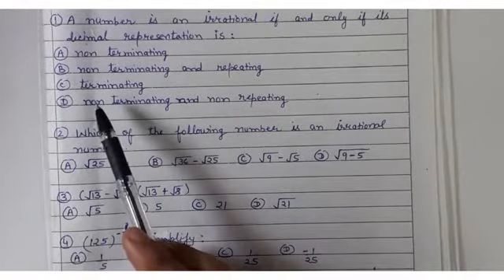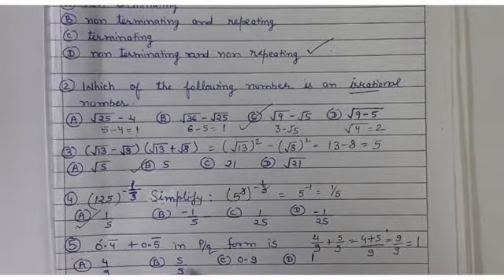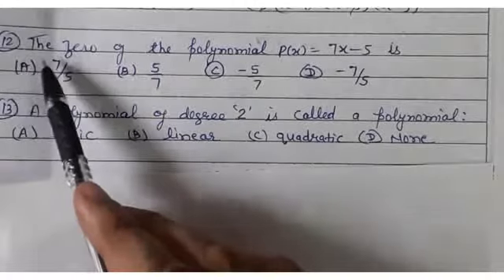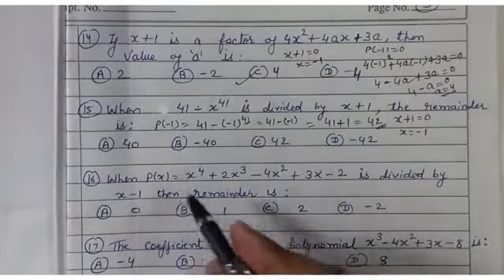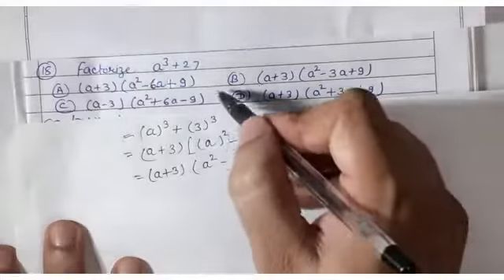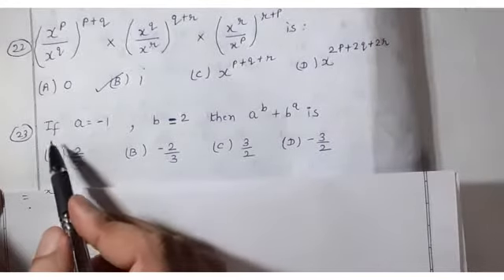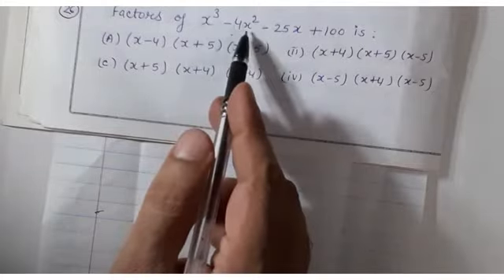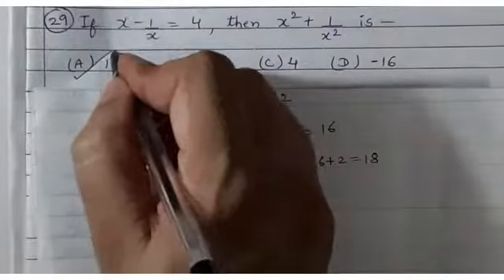September test solutions class 9th